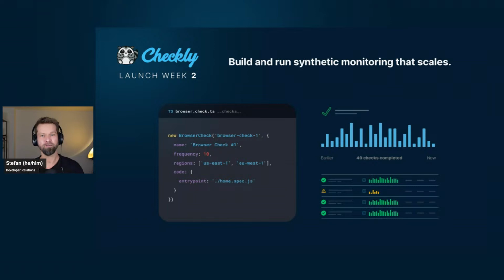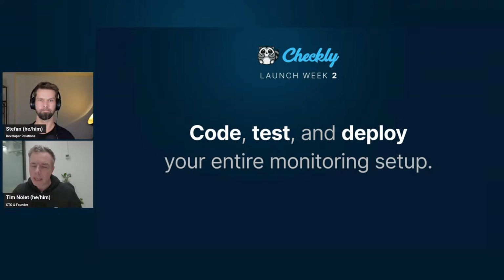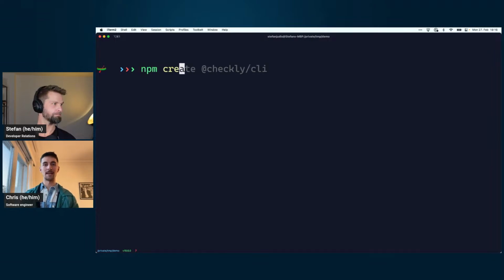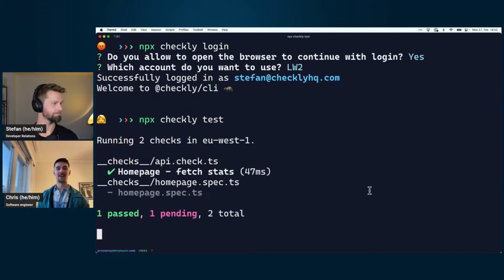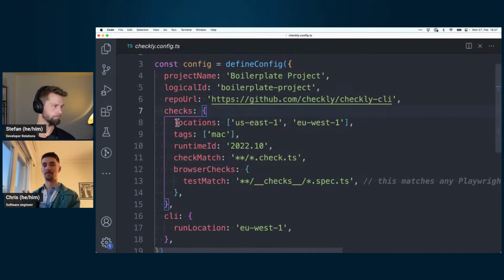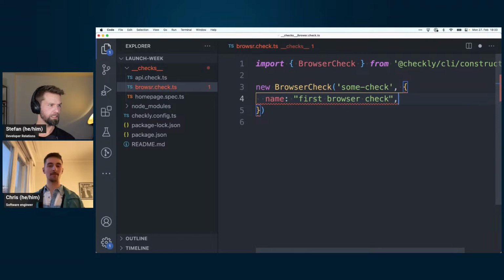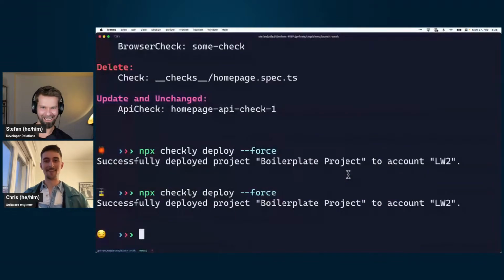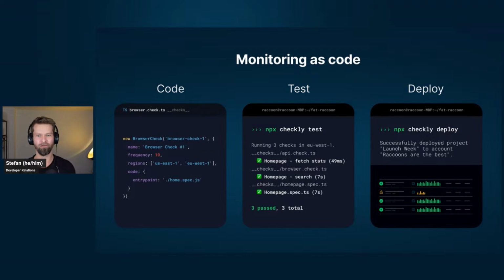The new Era of Monitoring as Code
Learn more about our new CLI and how it enables you to code, test and deploy your entire monitoring setup.

0:00 Countdown
4:50 Intro
9:14 Monitoring as code" with Tim Nolet
15:56 Checkly CLI demo
43:47 Outro